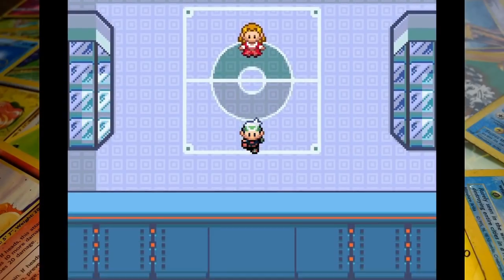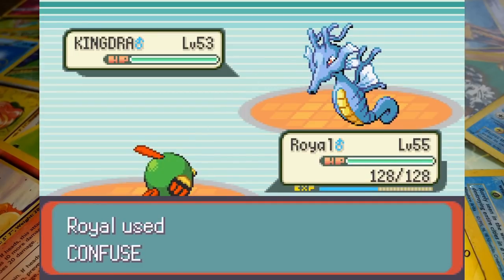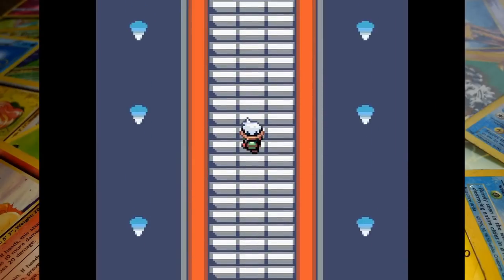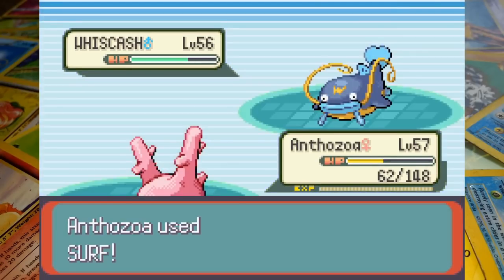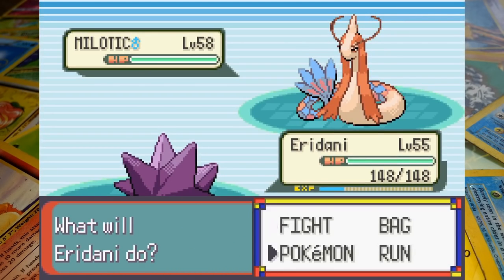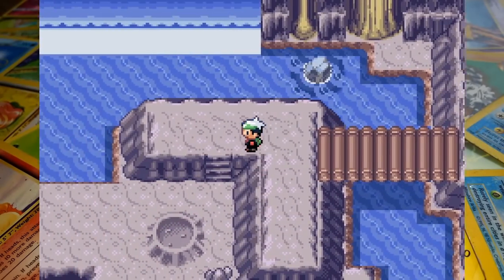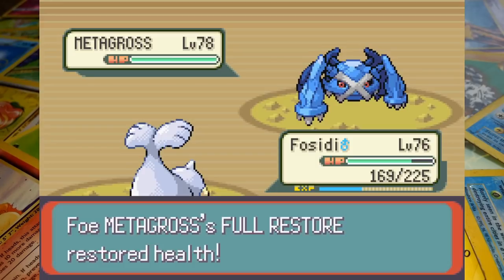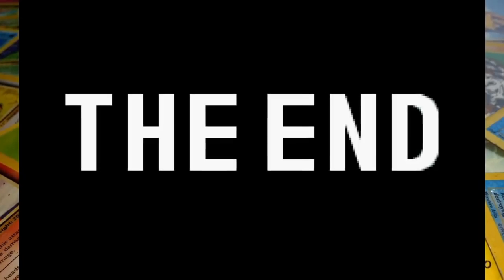Random Card Challenge | Pokémon Emerald | Finale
We've made it to the final episode of our Pokémon Emerald Random Card Challenge. There are only three battles to go so let's try to finish this strong! As always, we're asking the question, "Can you beat Pokémon Emerald by drawing random cards for every major battle?"